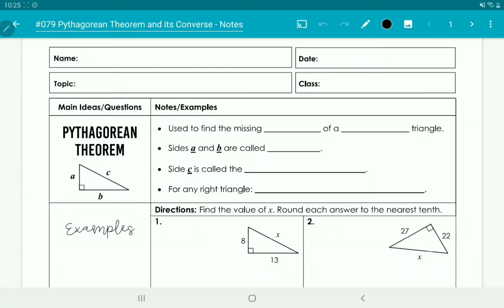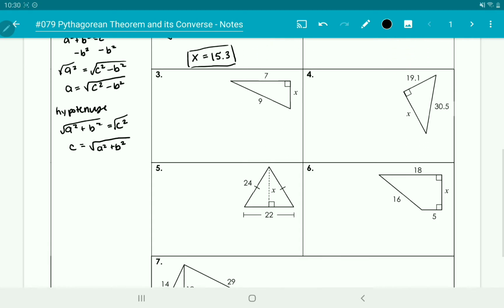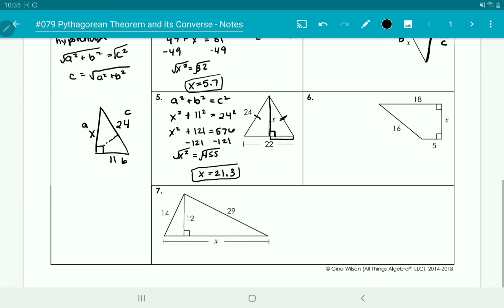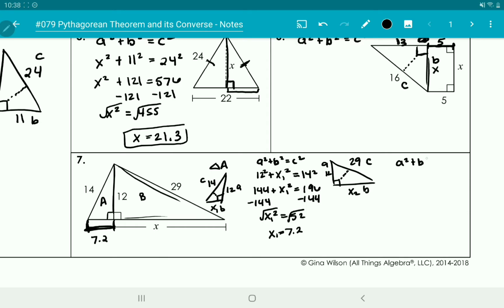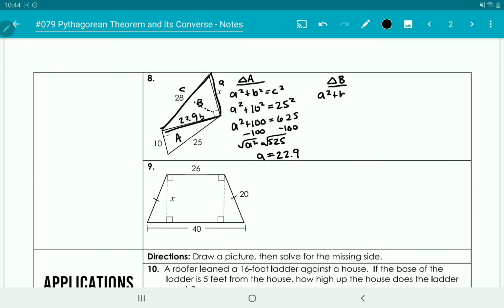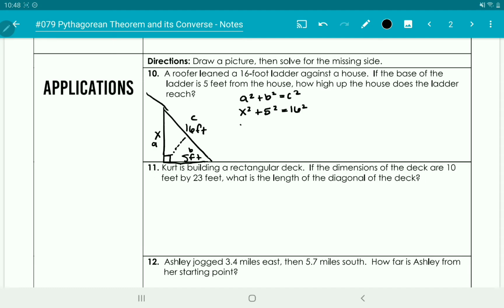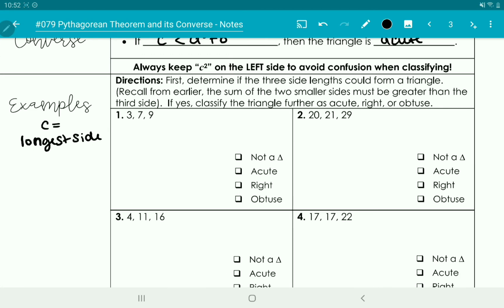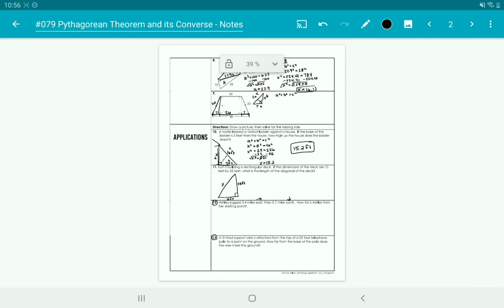#079 Pythagorean theorem and its converse